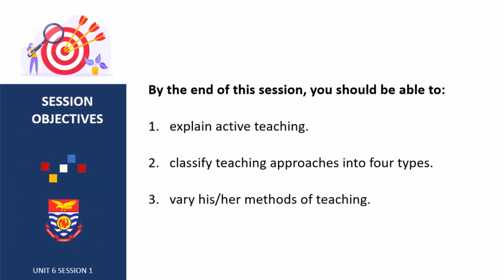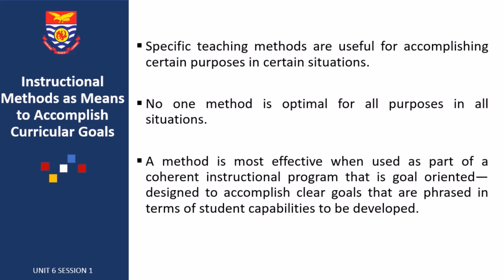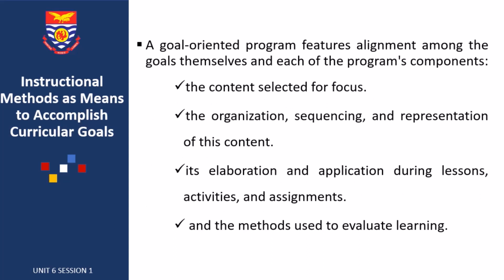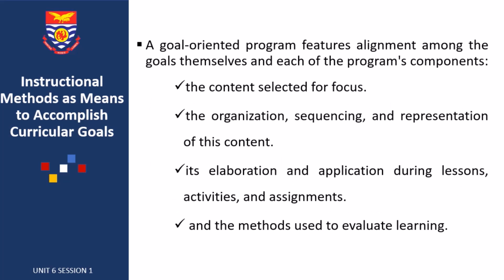Pedagogical Content Knowledge in Biology Unit 6 Session 1